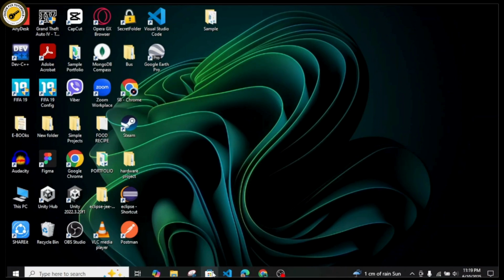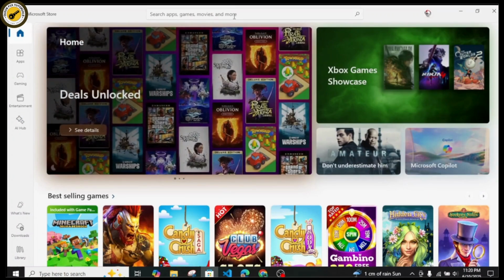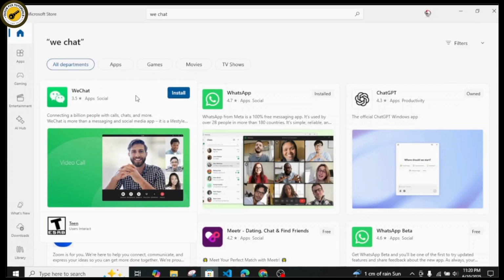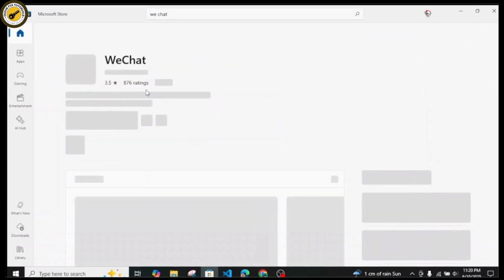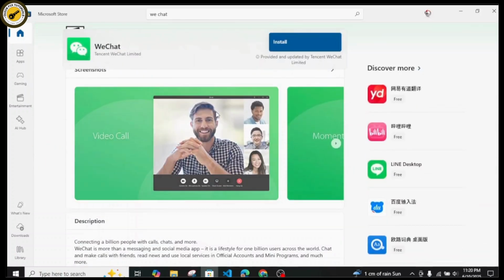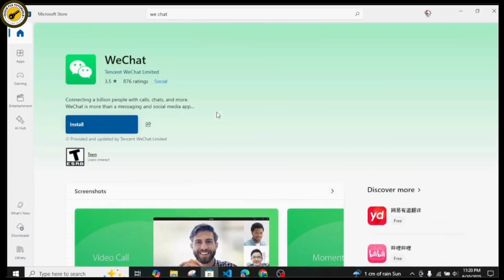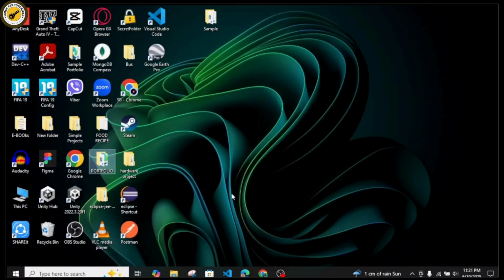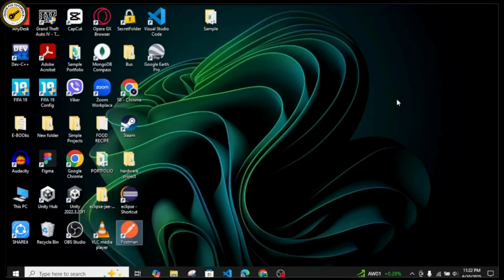How to Download WeChat App on PC or Laptop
How to Download WeChat App on PC or Laptop (2025)! This video will guide you through the steps on how to download the WeChat app on PC or laptop quickly and easily. Whether you're asking, "How do I install WeChat on Windows or Mac?" or need help getting the desktop version set up, this tutorial has you covered. Learn how to download, install, and sign in to WeChat on your PC. Watch now to see how you can get WeChat on your laptop today!

Timestamps:

00:00 How to Download WeChat App on PC or Laptop
00:10 How Do I Install WeChat on Windows or Mac?